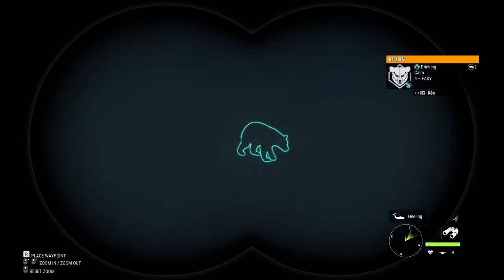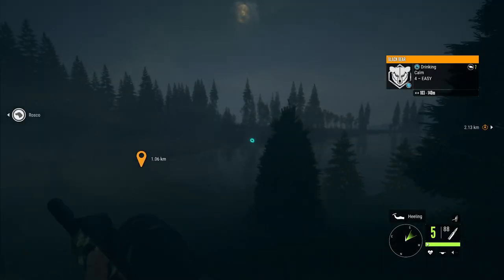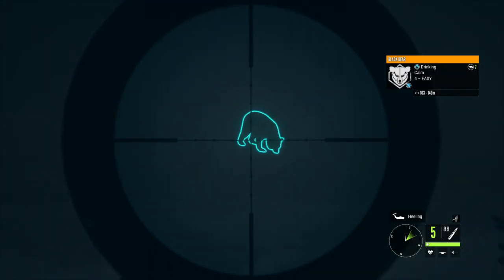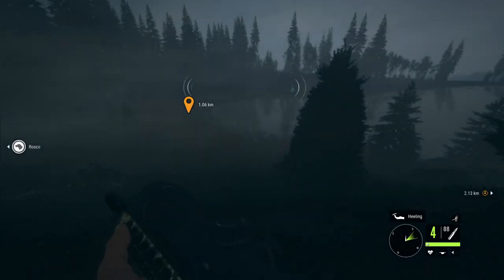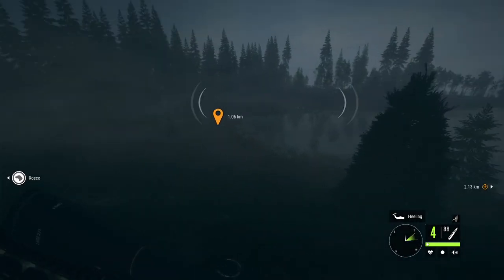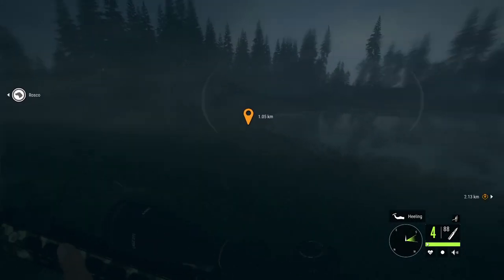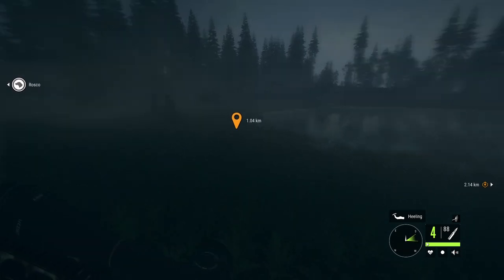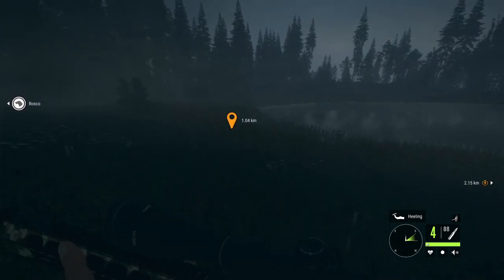Quick Easy Tip for Hunting at Night in Hunter Call of the Wild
Welcome, just wanted to share a quick little tip with y'all to help you hunt at night easier. I've been playing this game for roughly a week now and still love it. So pull up a chair and join me.